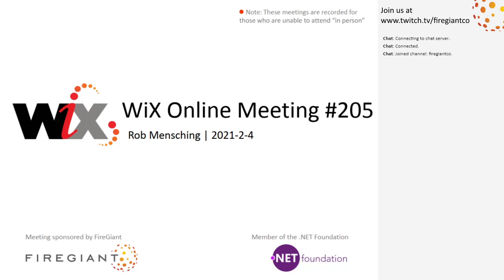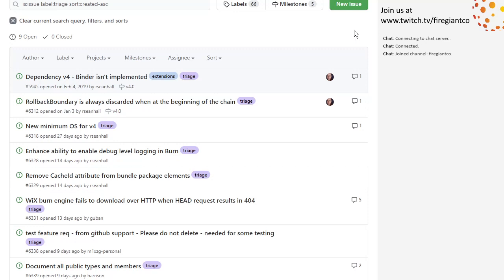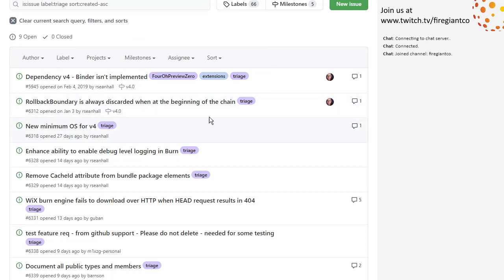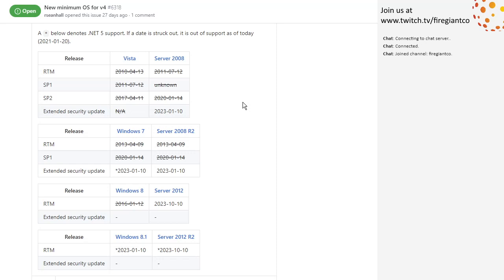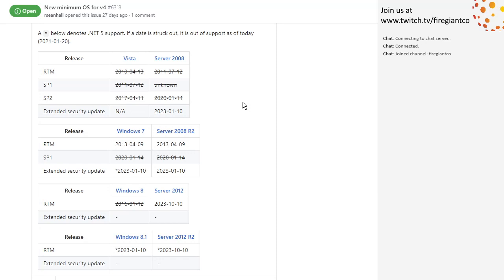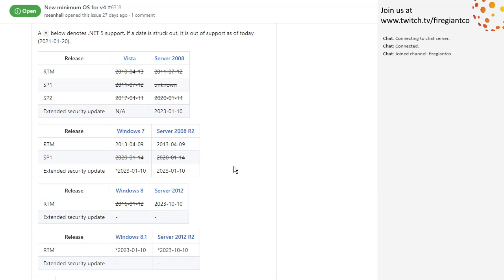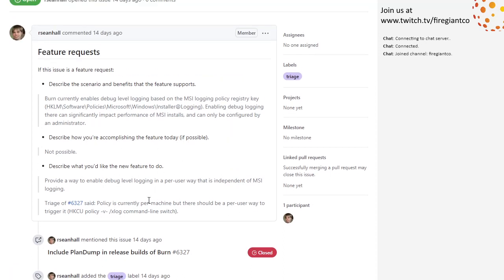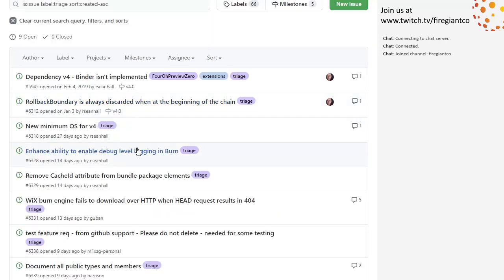WiX Online Meeting #205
February, 4th 2021 9:35 AM